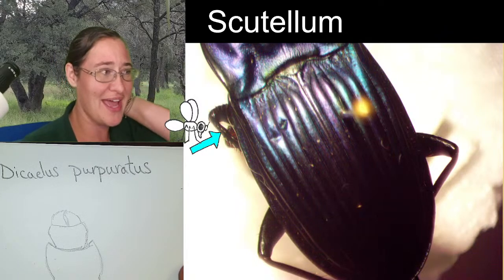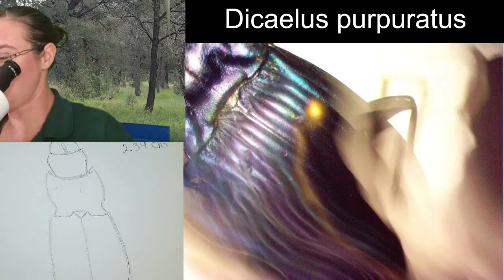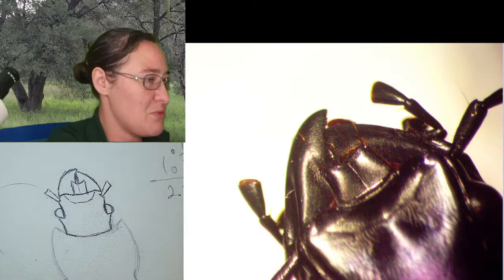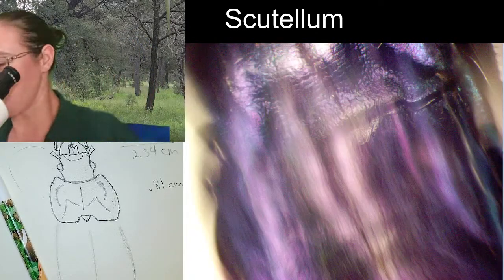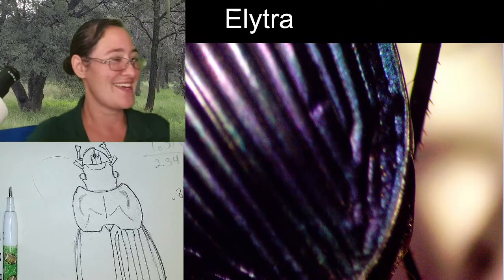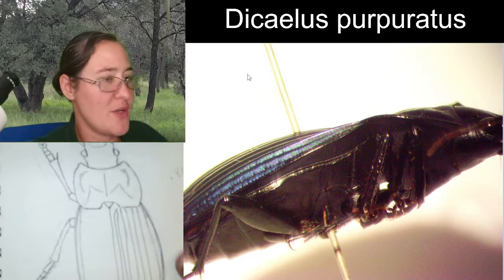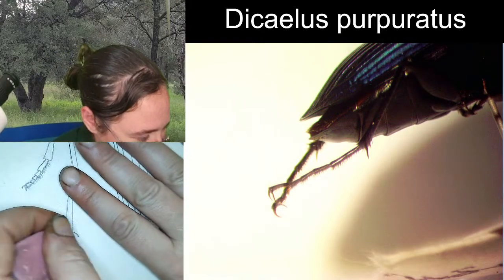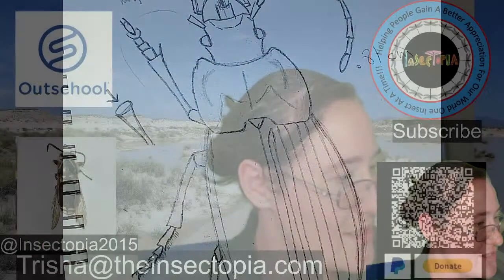Insect Illustrations Under a Microscope: Purple Ground Beetle (Dicaelus purpuratus)